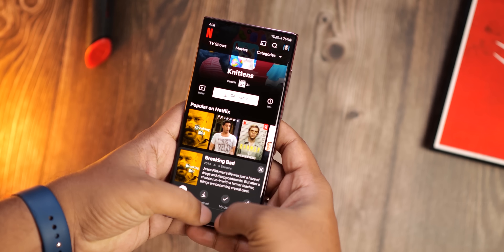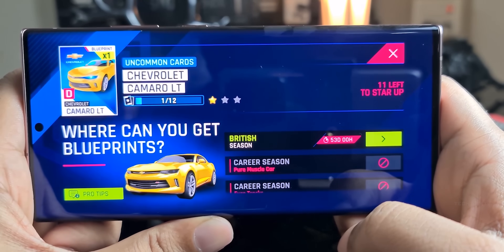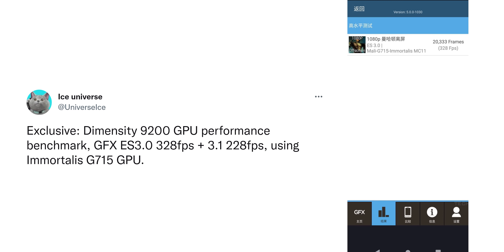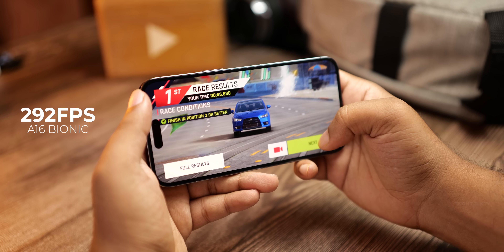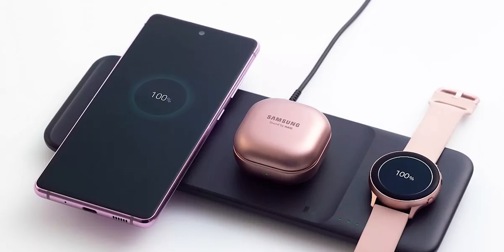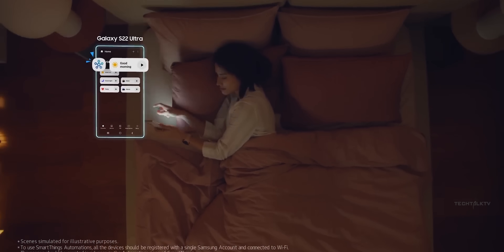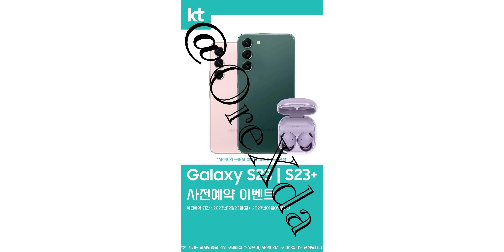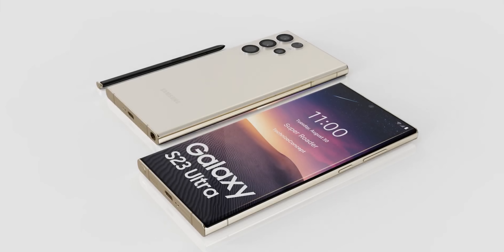Samsung Galaxy S23 Ultra - Outclassing Apple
Samsung Galaxy S23 Ultra will have a chipset that will outclass Apple's latest chip and the iPhone 14 Pro Max in the GPU department. Samsung will also launch a new wireless charger with the Galaxy S23 Ultra that will have smartthing capabilities. Samsung will launch the Galaxy S23 Ultra aka Galaxy Note 23 Ultra early in January at the Unpacked event.